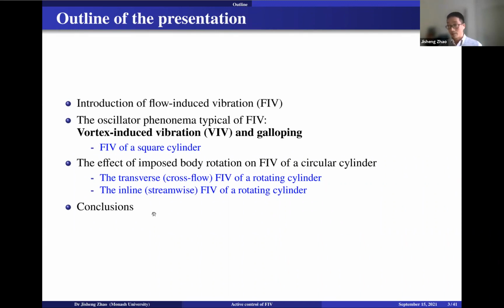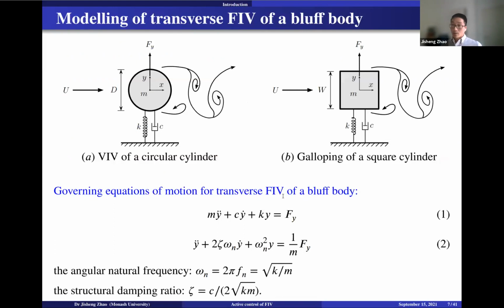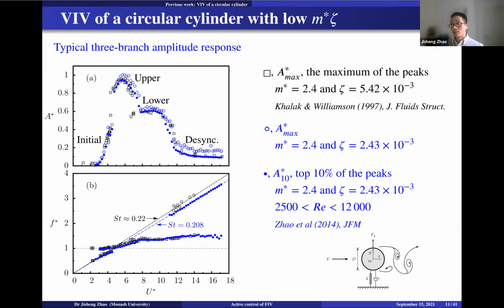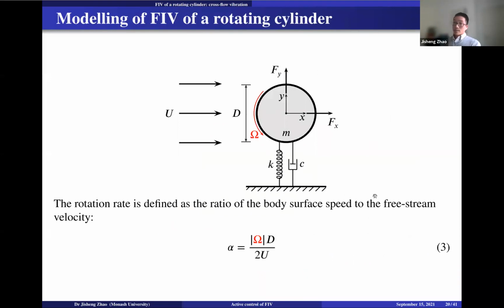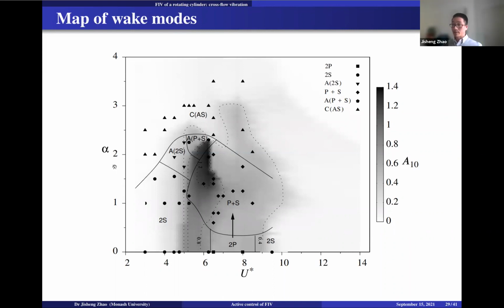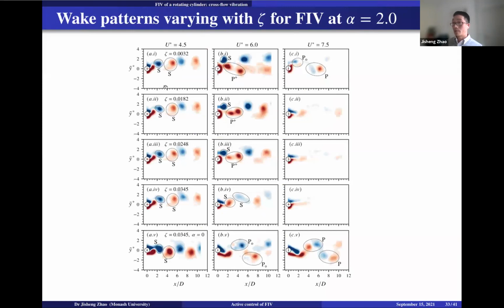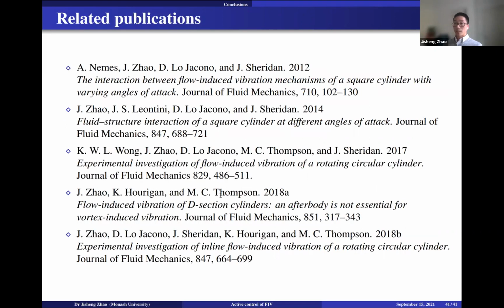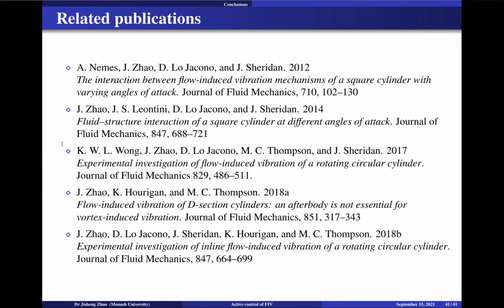AFMS Webinar 2021 #24 - Dr Jisheng Zhao (Monash University)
"Active Control of Flow-Induced Vibration of a Circular Cylinder"
Dr Jisheng Zhao (Monash University)
15 September 2021